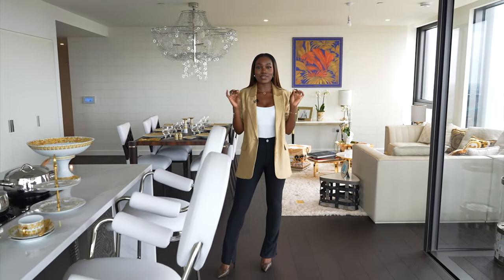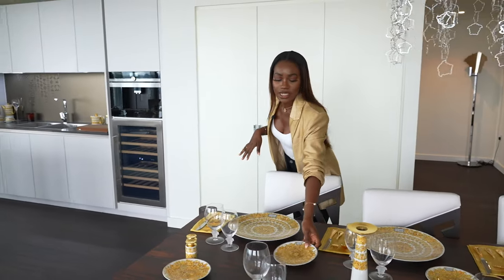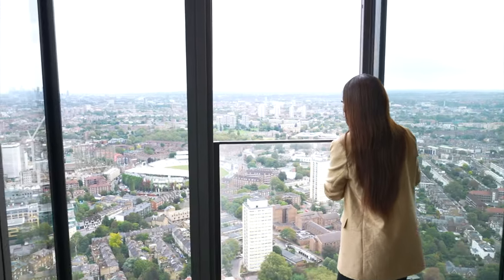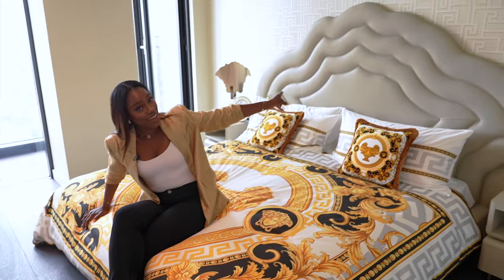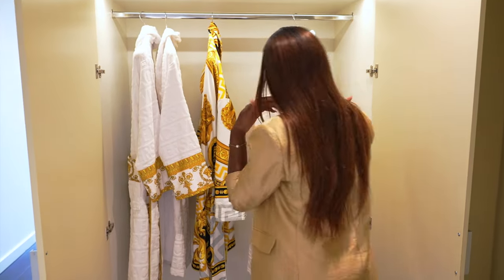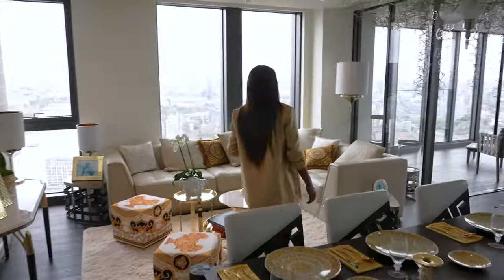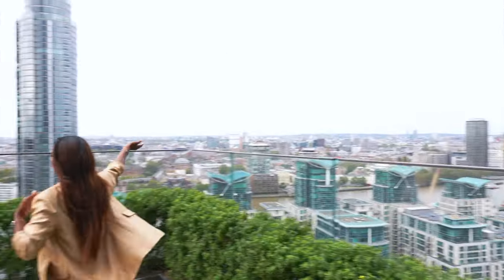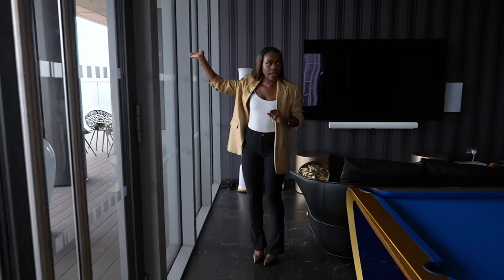YOU CAN BUY VERSACE APARTMENTS IN LONDON!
Well this is interesting!

Versace ⚜️ London ⚜️ Apartments! Available to purchase at @damactowerlondon The first in branded residential tower in Europe by @versace 🌟 These gorgeous homes start from £712k. With panoramic views, swimming pool, jacuzzi, gym, screening room, lounge & a roof garden would you ever leave? Interested in buying here?